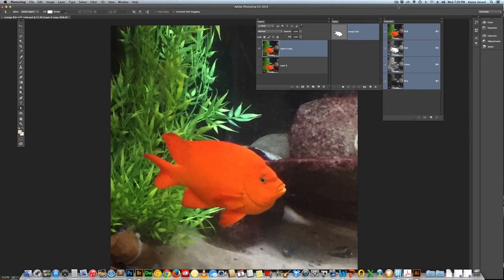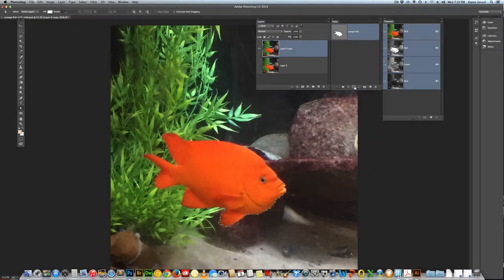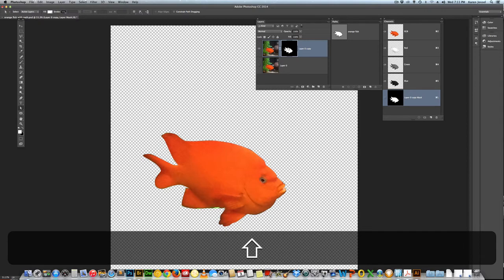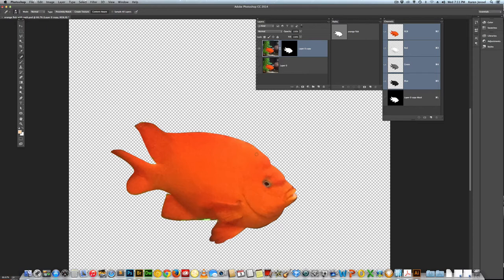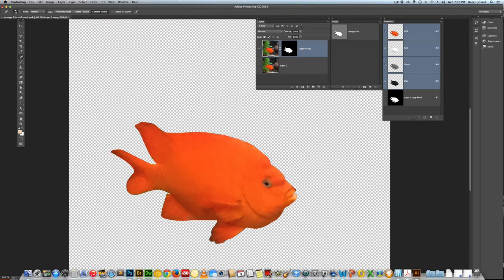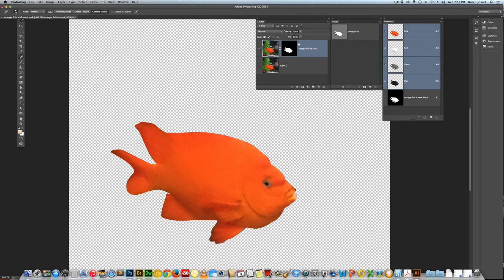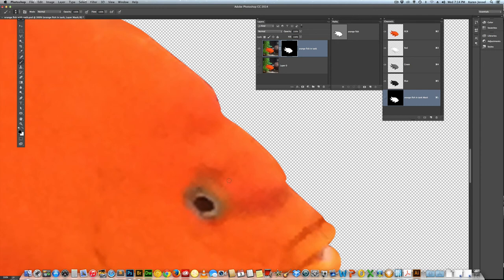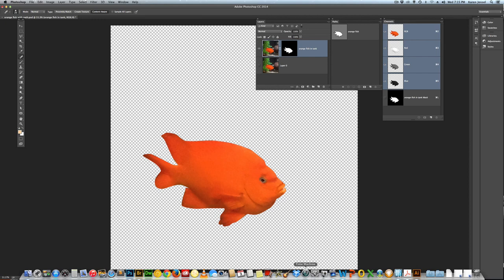Orange Fish Spot Heal and Layer Mask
Photoshop CC 2014 using paths, marching ants, layer masks and the spot healing brush.